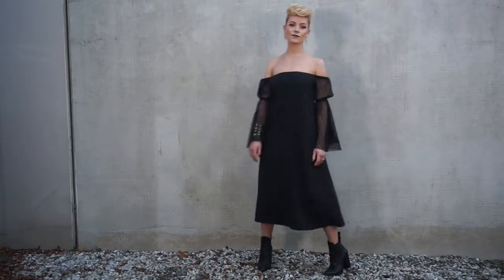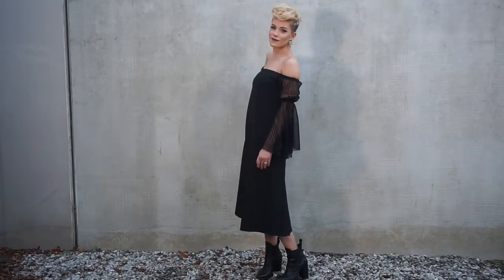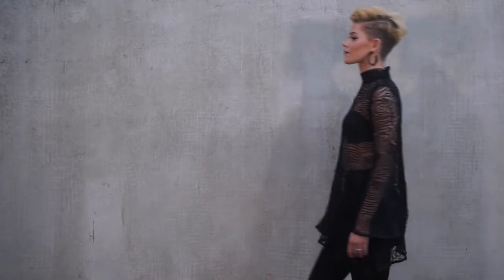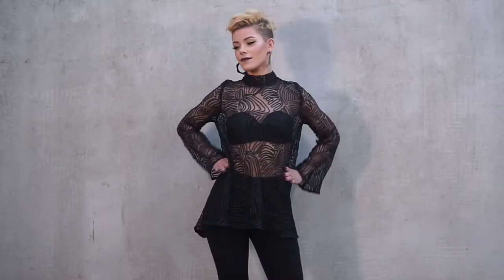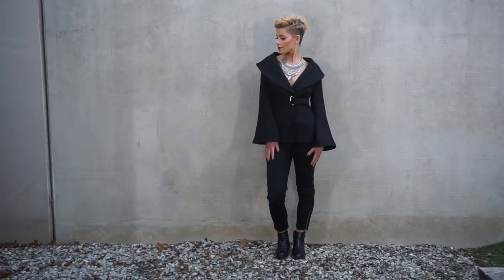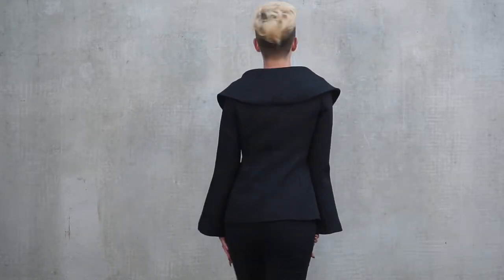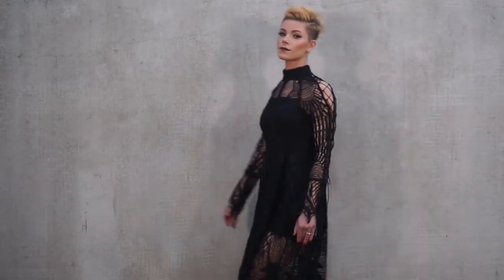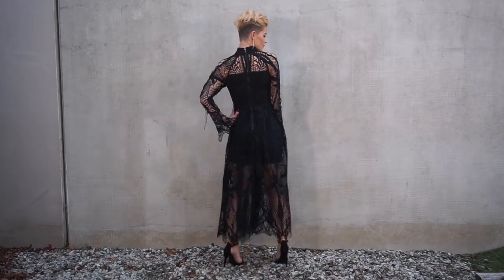THE LOOK BOOK || MUST HAVE BLACKS w/ CHARLOTTE LANE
OUTFIT ONE:
Kissed By A Rose Dress

OUTFIT TWO:
Black Heart Top

OUTFIT THREE:
Baroness Jacket

OUTFIT FOUR:
Ties That Bind Dress

This video was a collaboration - but as always, all opinions are my own.